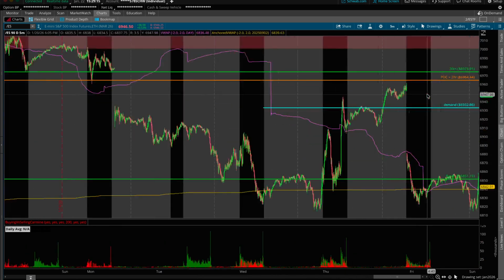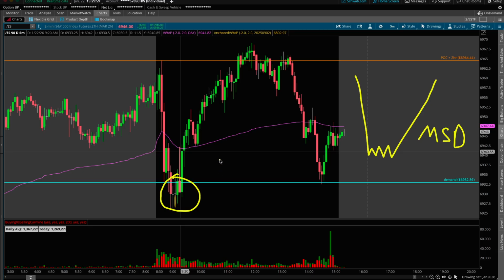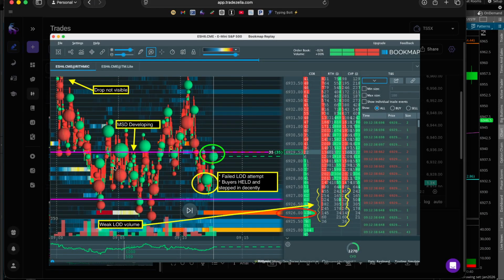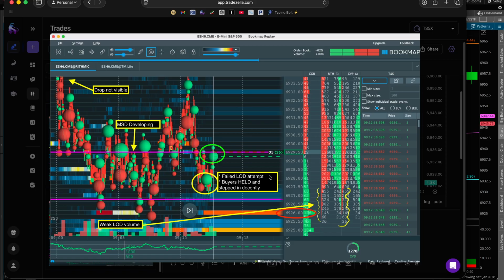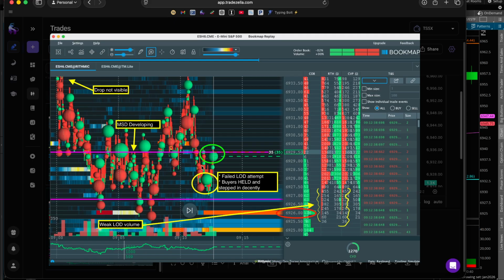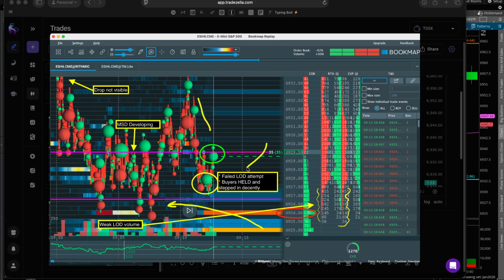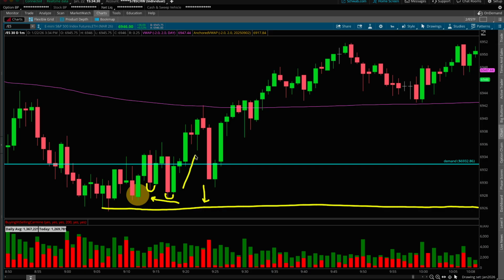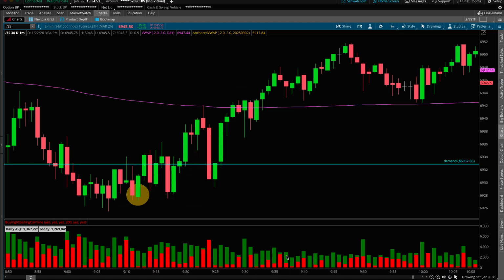Making $2,730 in 20 minutes (5x 50K funded accts)